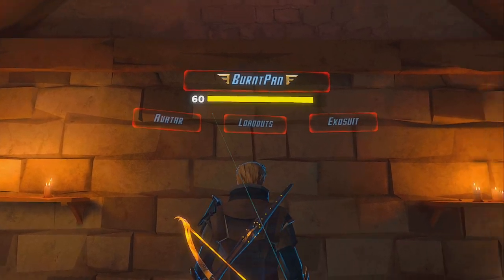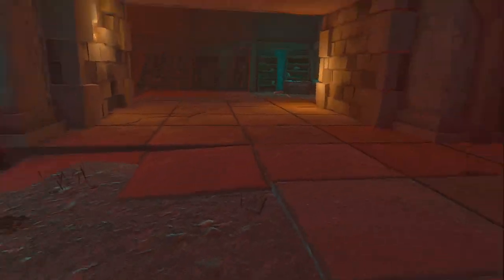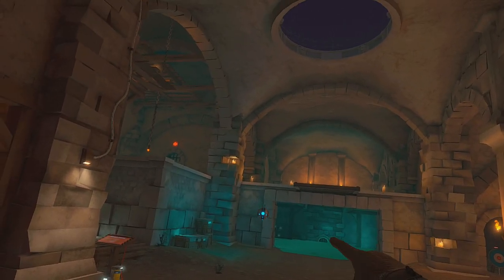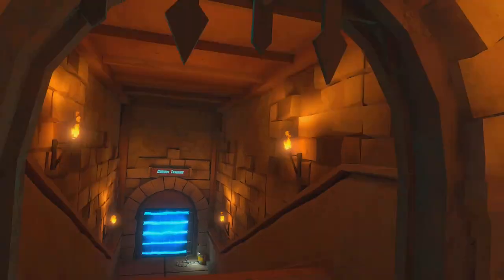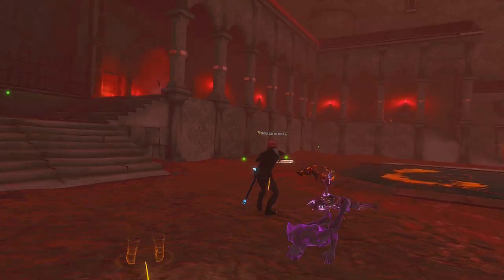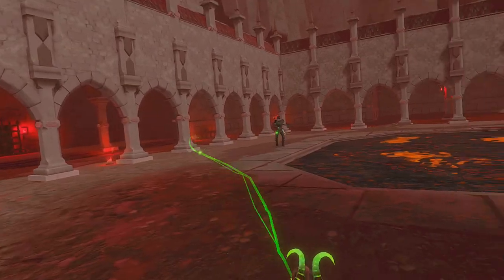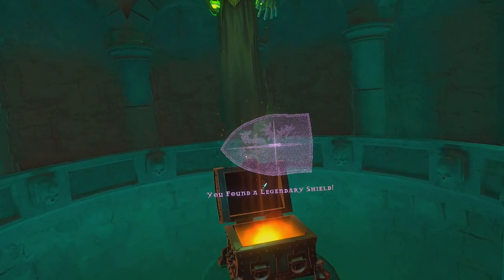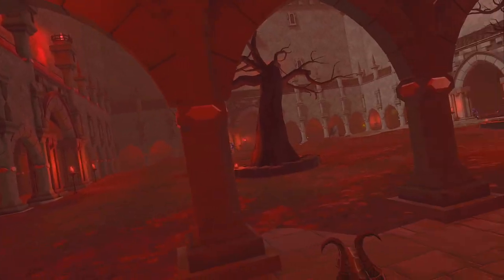Dungeon Defense Consolation Finals: The Crystal Pros & Pan vs Soul Survivors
More Dungeon Defense Videos

Timestamps
0:00 Intro & Waiting for Opponents
26:55 Opponents Join
30:41 Round 1
58:04 Round 2
1:33:21 Round 3

Sorry for the occasional choppiness in this video. I still can't figure out what triggers that.

Tournament brackets were shown in the round 1 and practice videos. The final results will be released after my defenders play their match against their attackers.

MerchGirl7 & Violentology played well enough that they can win, but I think as long as my defenders play as well as usual, we should get the win.